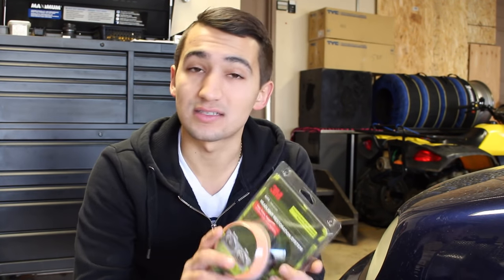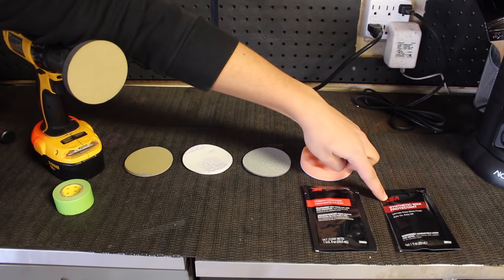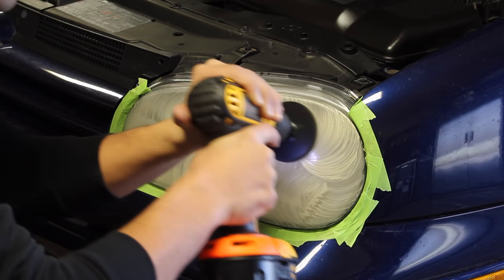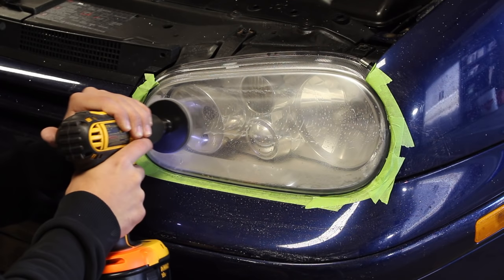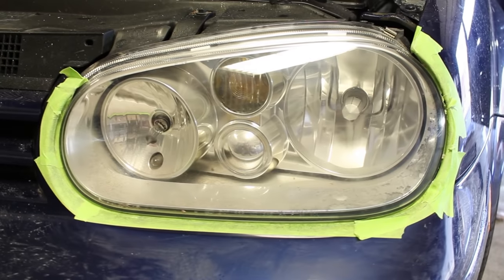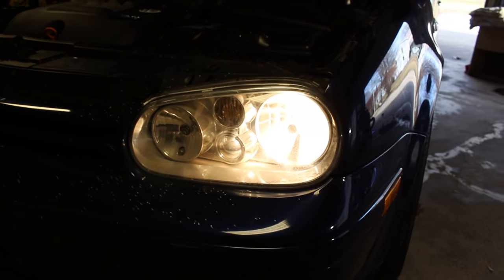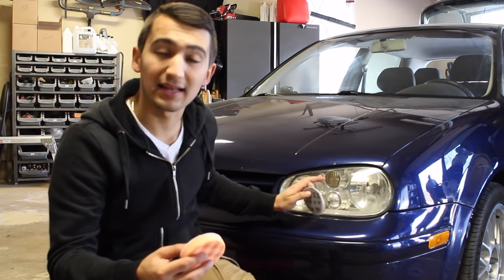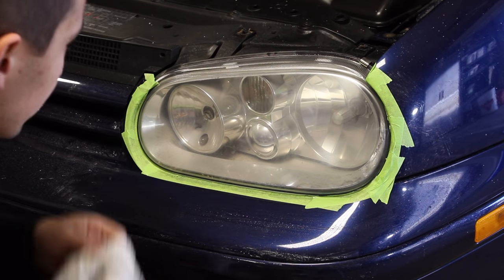How to Restore Faded Headlights for less than $20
In this video, I show you guys how to restore the HORRIBLY nasty and faded headlights on the golf. I bought this 3M restoration kit for less than 20 bucks and it does wonders. Ideally, if you have access to more sandpaper and better tools, by all means use them, however this inexpensive kit really made a world of a difference.

3M 39045 Headlight Restoration Kit ▶︎

Depending on the stage of how bad your headlights are, you will begin with different grades of sandpaper. So if they are very bad like these ones, I started with 400 grit, and then proceeded to use finer and finer sandpaper. If they aren’t as bad, you will not have to start with something as aggressive as 400. You could being with perhaps 800 grit.

Something to note is that the headlights get damaged and start to fade due to UV exposure. That means that the more they are exposed to the UV rays, without any protection the faster they will begin to yellow and fade. Something to note is that wax and even clear coat are UV resistant. So when your sealant or wax that is on your headlights wears, the headlights will be bare and begin to fade again. If you decide to spray your headlights in a UV resistant clear coat, they won’t yellow and fade. That is why if you want to take this DIY one step further, you can spray the headlights after you’ve polished them with the rubbing compound, with a plastidip clear coat, similar to the link below. 3 coats of the clear coat will do you wonders.

UV Resistant Plastic Clear Coat ▶︎

If you have any questions regarding the video, you know where to throw them!!